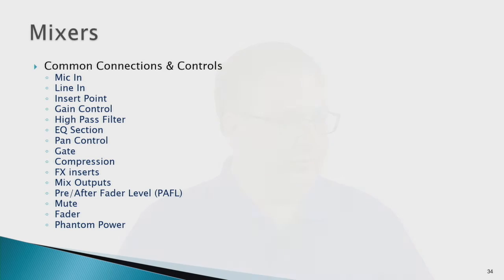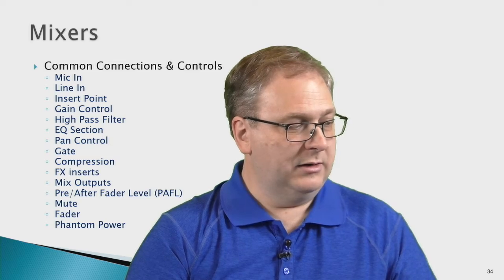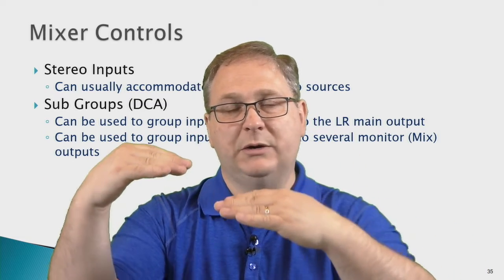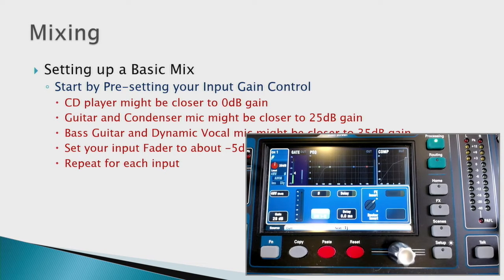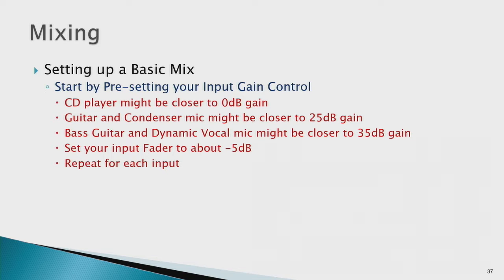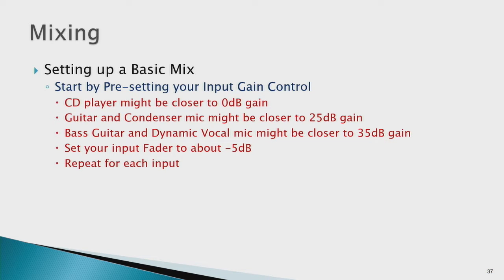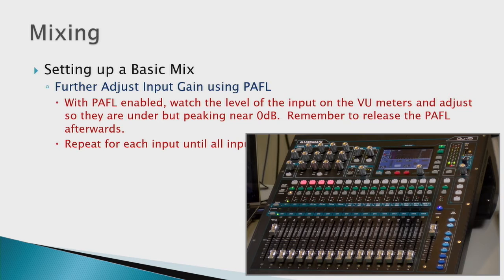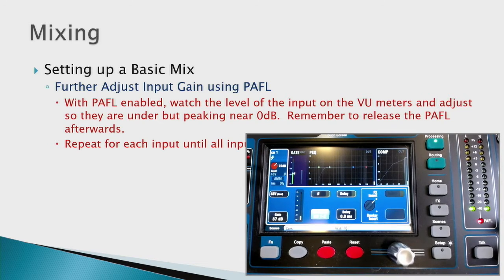Audio Mixing Class - Level 1 - Mixing - Video 4 of 6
Welcome to the Audio Mixing Class Level 1 - Mixing.  In this video we look at how to properly setup input channels and expand into a basic mix.

This is a 6 part video series based on our Classroom based training intended for Church AV volunteers.  Each video goes over a topic ranging from Hardware knowledge, audio theory, Mic techniques, mixing, equalization and feedback control.  Wear quality headphones for the best listening experience.